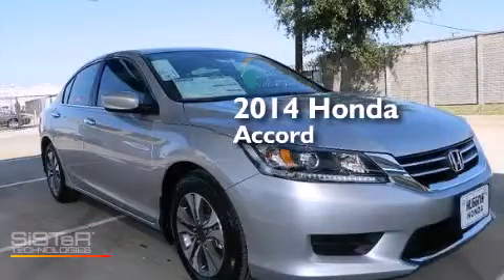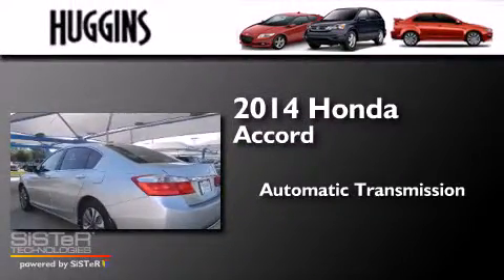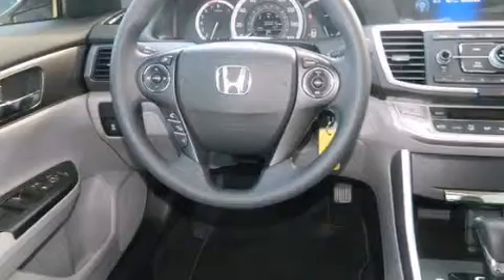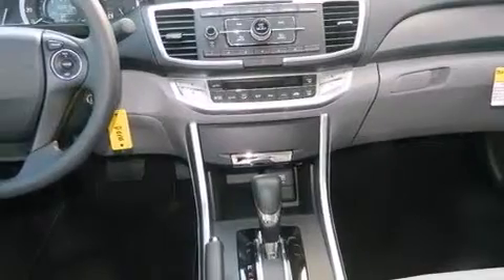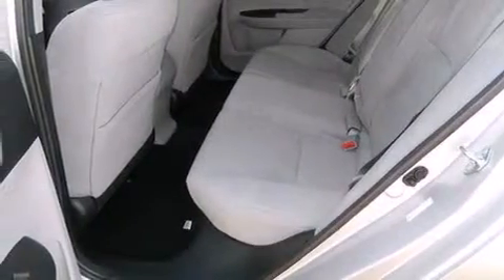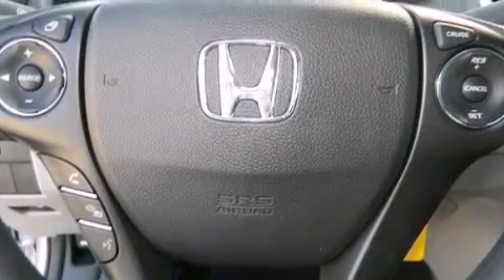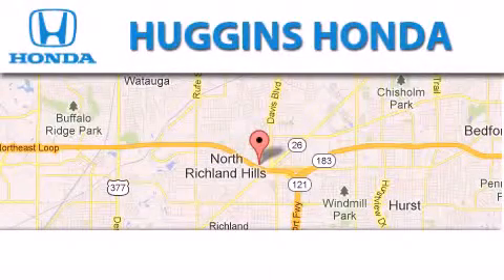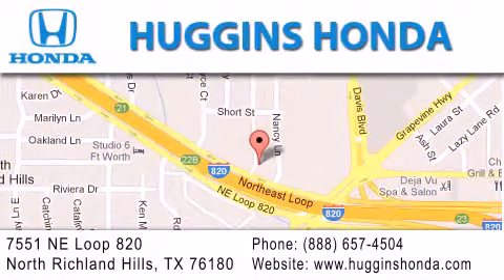2014 Honda Accord North Richland Hills TX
We've been honored to serve the Ft. Worth TX area , we promise that your experience at our dealership will exceed your expectations ! Year : 2014 Make : Honda Model : Accord Engine : 4-Cyl i-VTEC 2.4 Liter Trans . : Auto CVT w/Sport Mode Exterior : Alabaster Silver Metallic Miles : 10 Interior : Gray Stock : 44266 Huggins Honda 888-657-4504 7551 NE Loop 820 North Richland Hills , TX 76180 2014 Honda Accord Ft. Worth TX